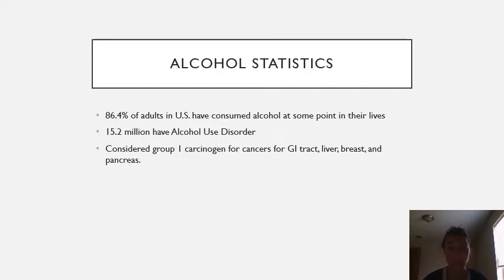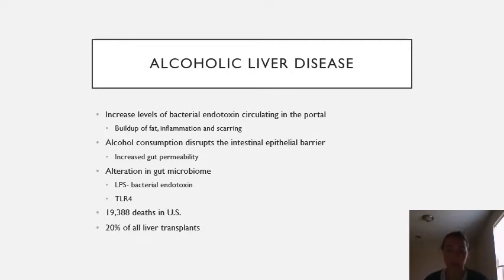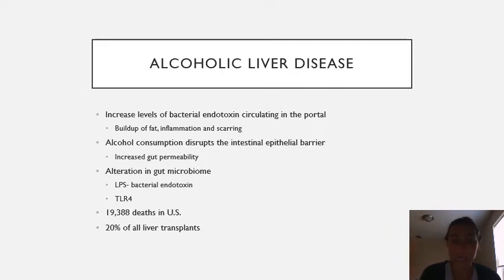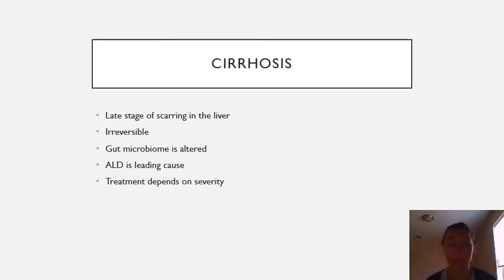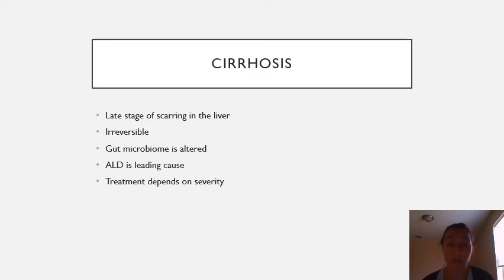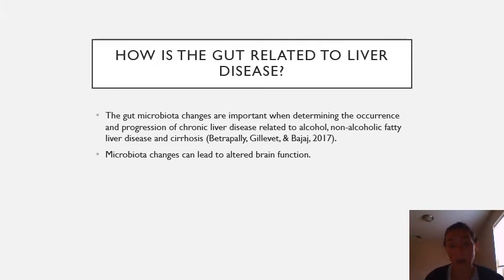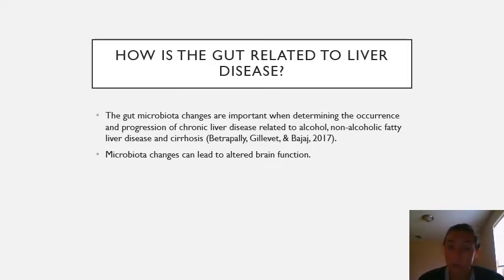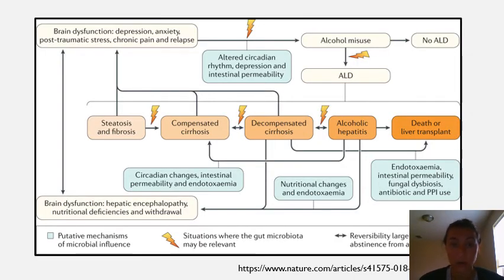Gut liver axis analysis